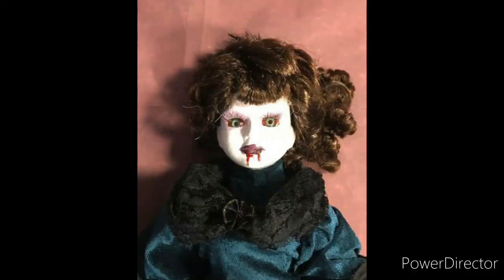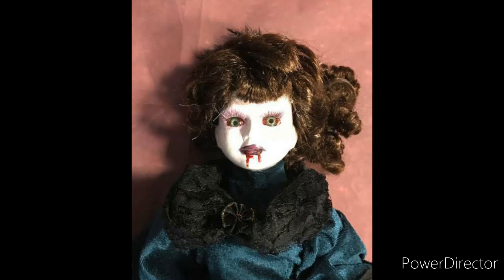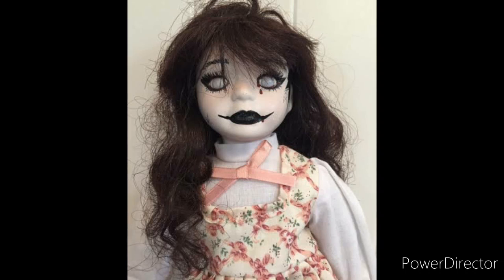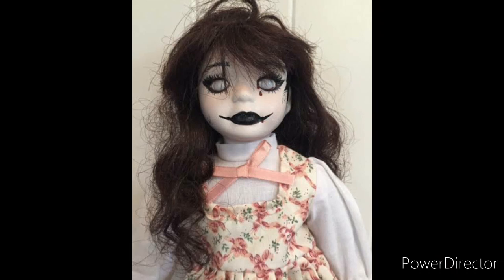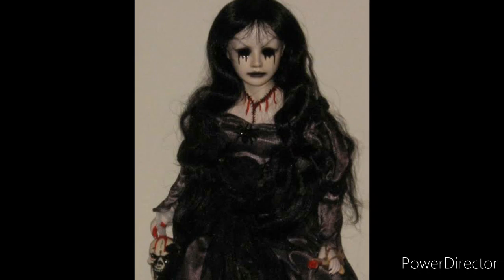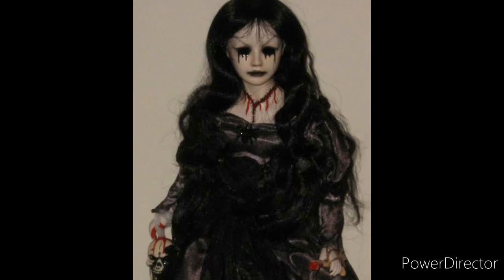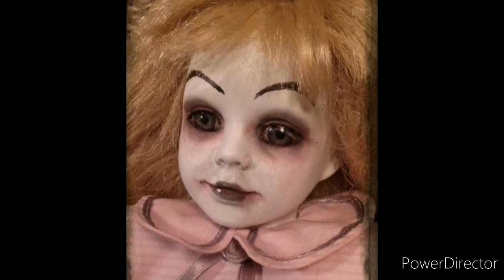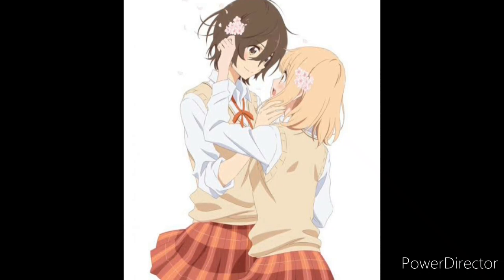Talking more about my MA'AM SUPERHERO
talking about some ideas with my character and the story in the comic which is the format I will use to represent this story in.
owo. love you all. byeeeeeee💜💜💜💜💜💜💜 .